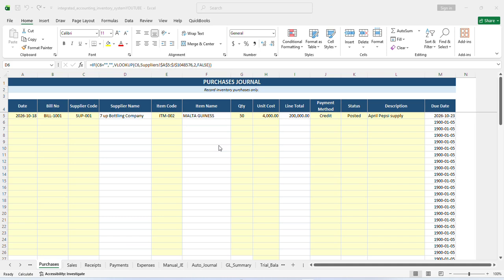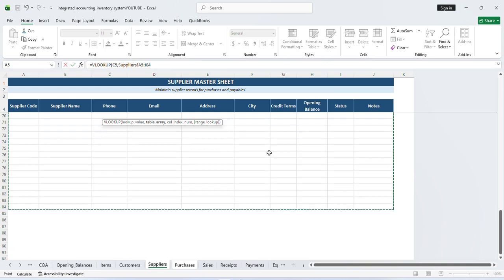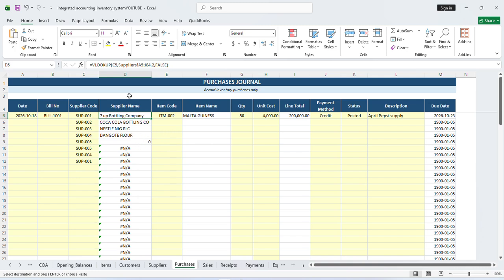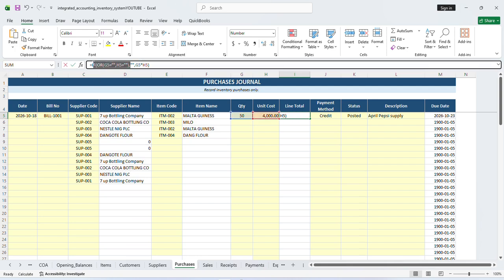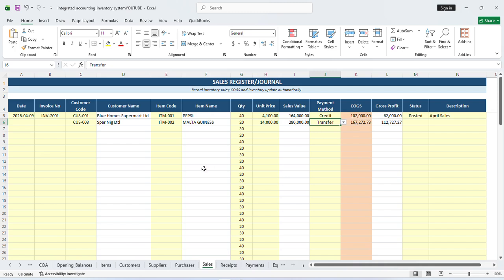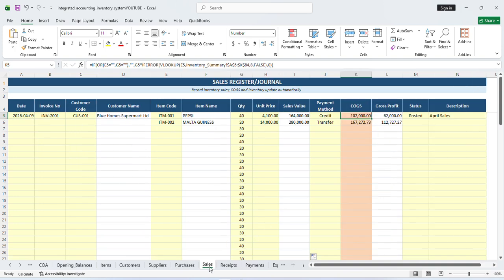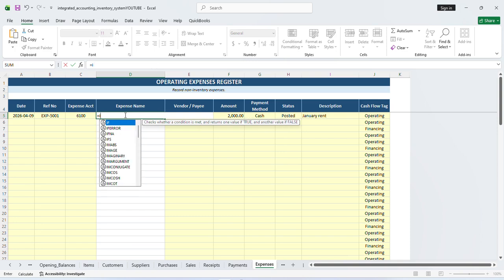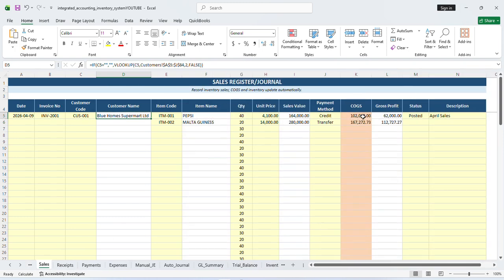HOW TO BUILD AN AUTOMATED ACCOUNTING SYSTEM IN EXCEL NO VBA